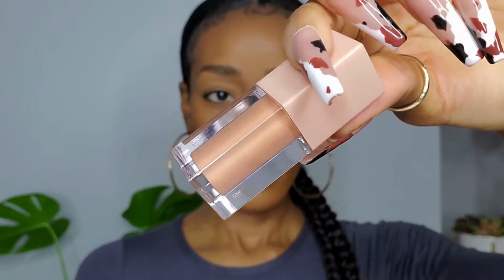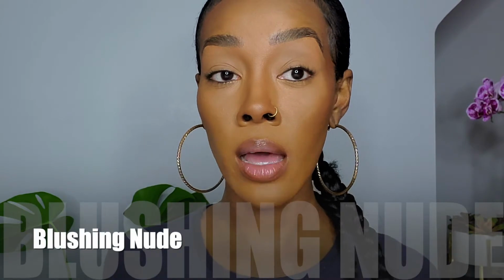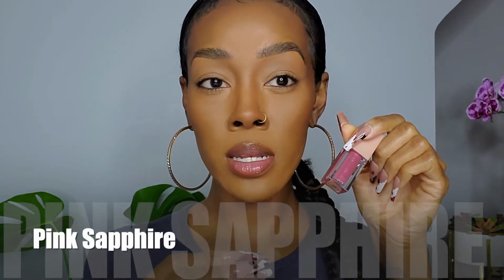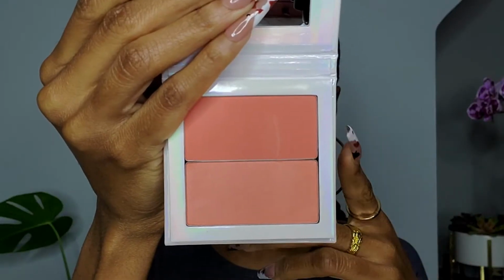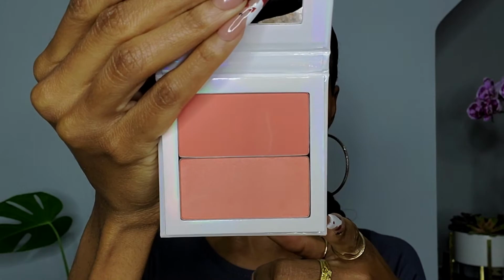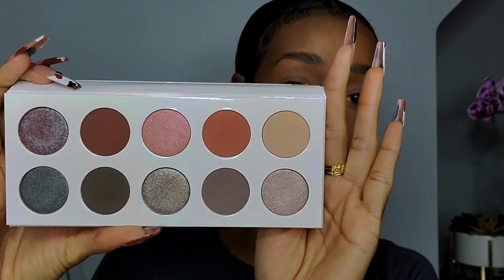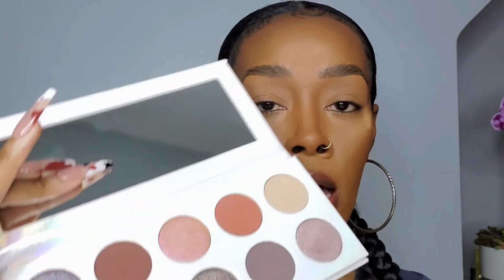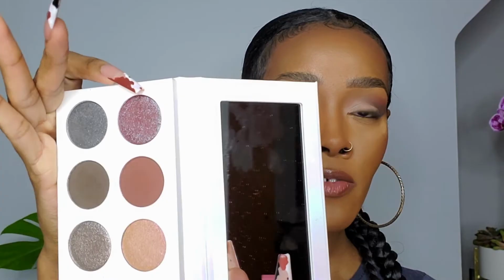KKW Beauty Crystallized Collection | Swatches and HONEST Review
Check out my review of the new KKW Beauty Crystallized collection that released for the holidays. I reviewed the mini gloss set, Classic Peach Blush and eyeshadow palette.

Timestamps
Mini Gloss Set - 1:20
Blush - 4:37
Eyeshadow - 5:59